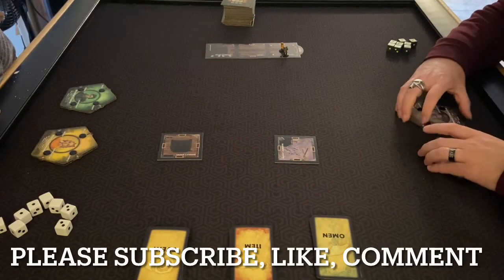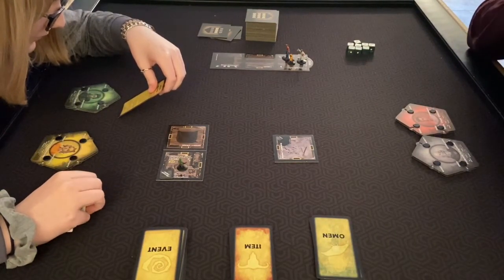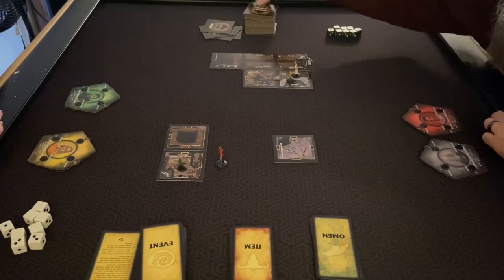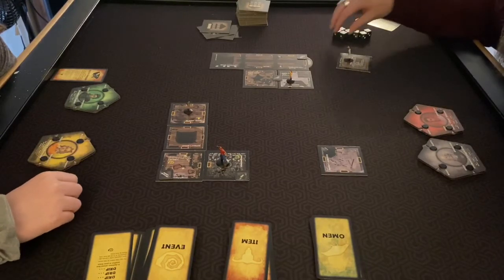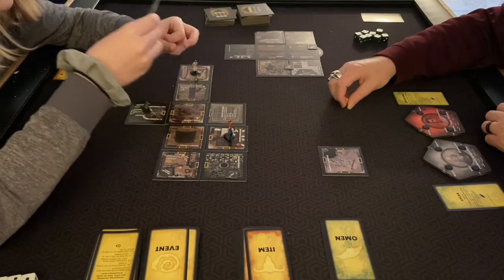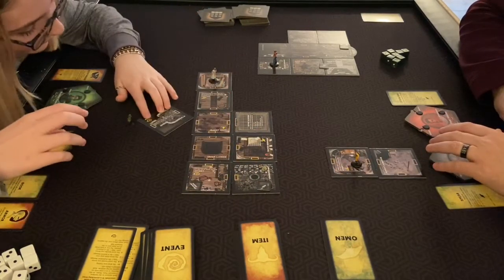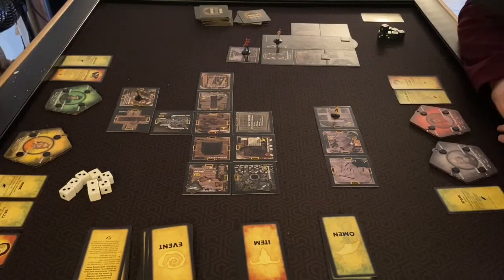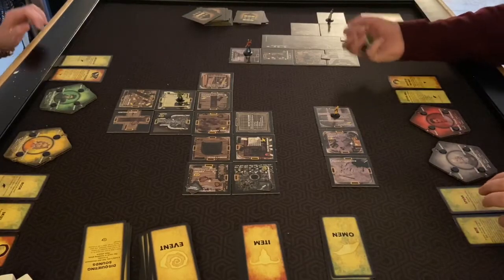Episode 52-Betrayal at House on the Hill-Playthrough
This is Part 1 up until the Haunt is revealed.

Upgrade Kit